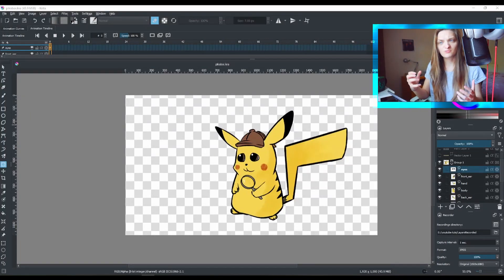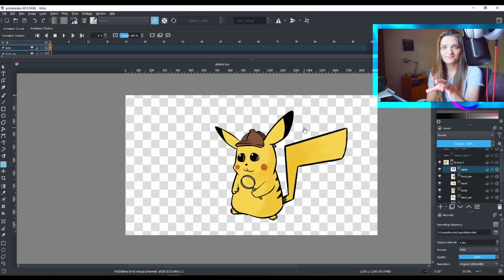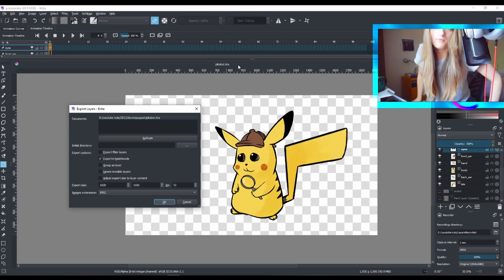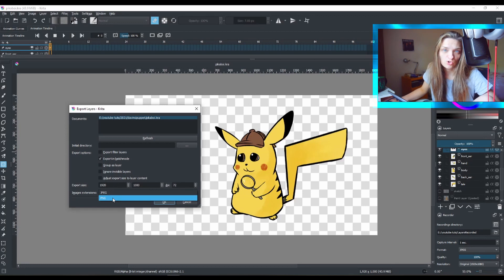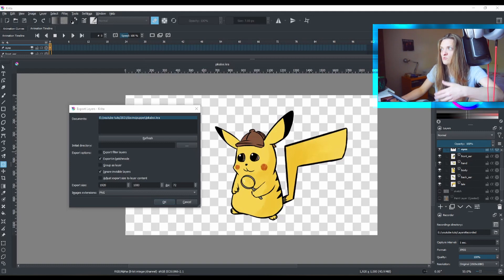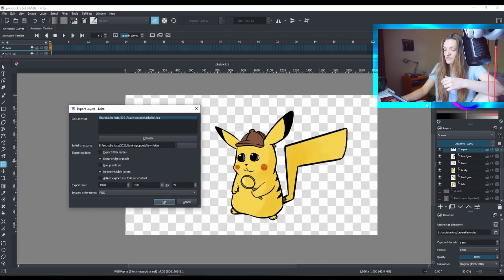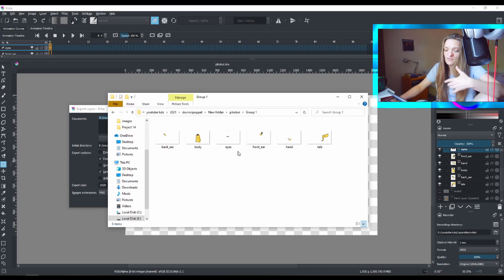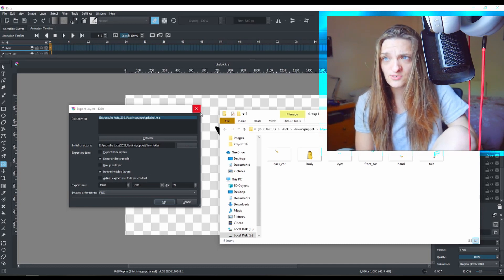How To Export Layers In Krita?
▶︎Update THIS video has: 2 DISLIKES

Hello there! I'm trying out this short format of tutorials, hope you like them. In this, we are exporting the layers with just one command inside Krita.